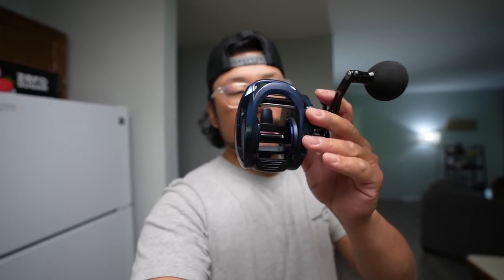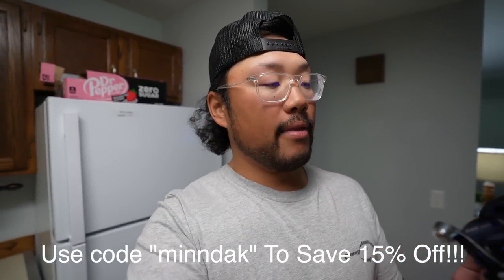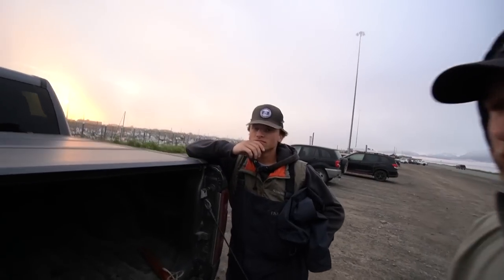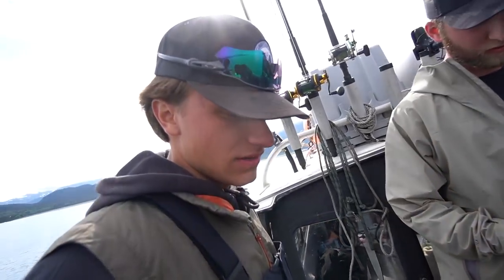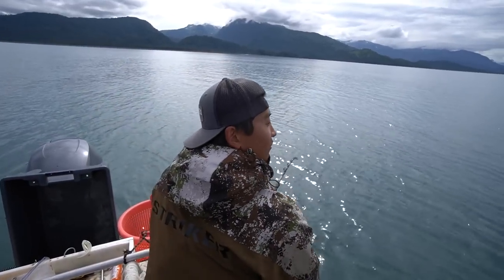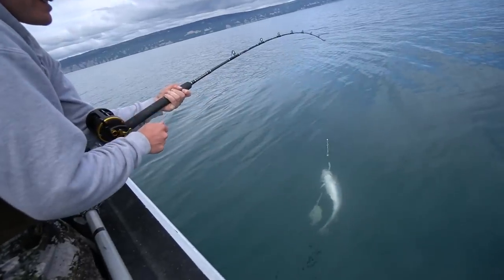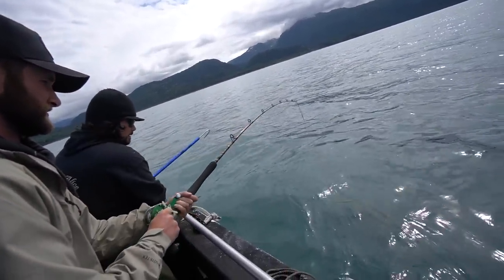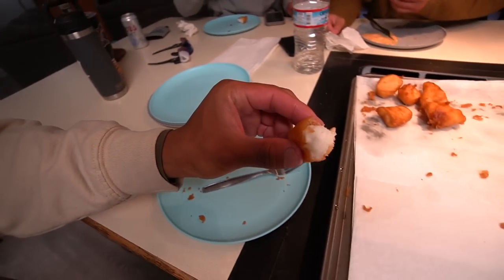Catching Halibut Bigger Than Us! - Alaska Halibut Fishing Catch & Cook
The Sea Alice does it again!!! Lance took myself and my roommates out halibut fishing! We caught our limit and an absolute unit of a fish!